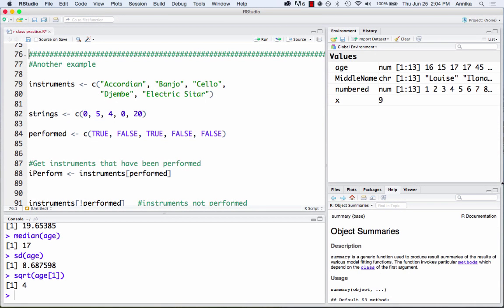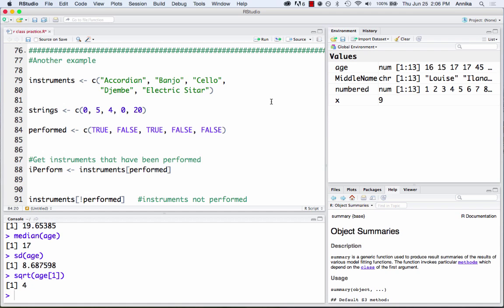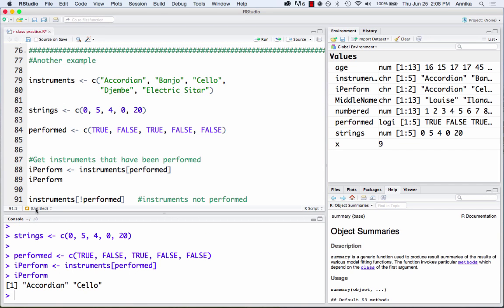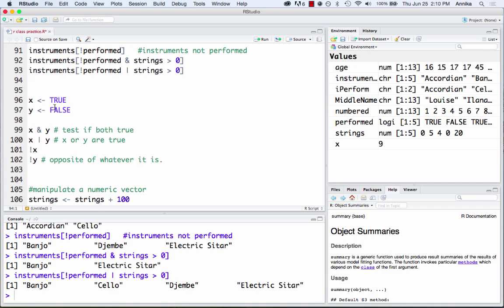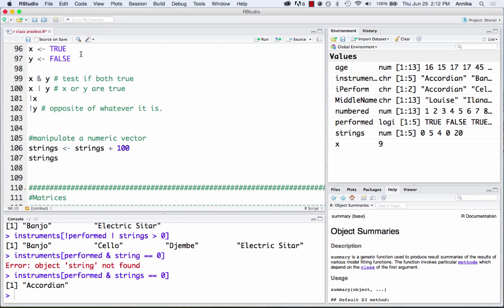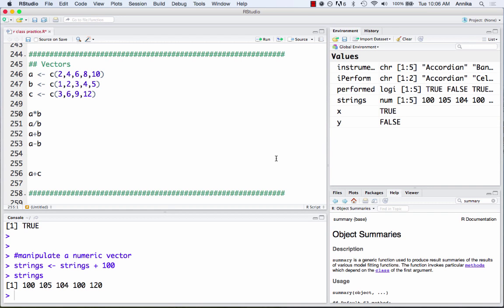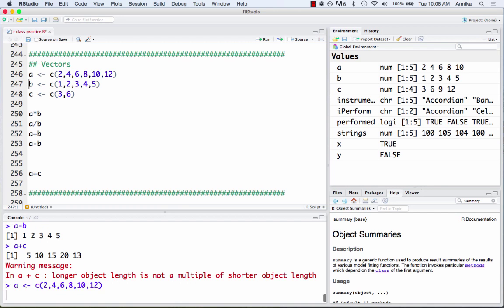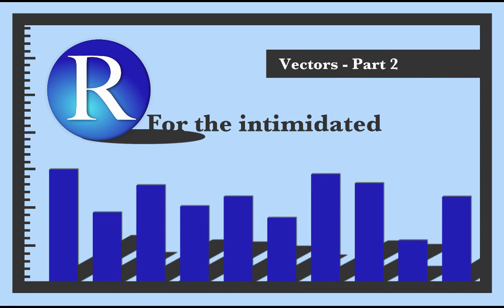Lesson 5. Vectors, lesson two